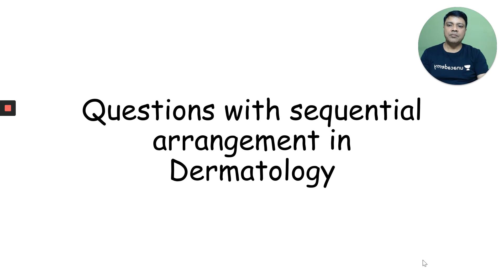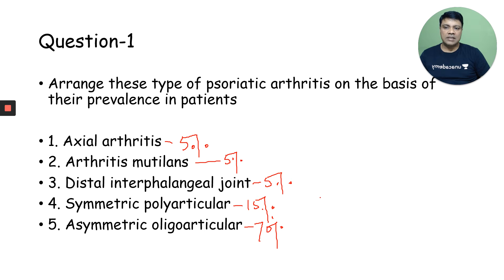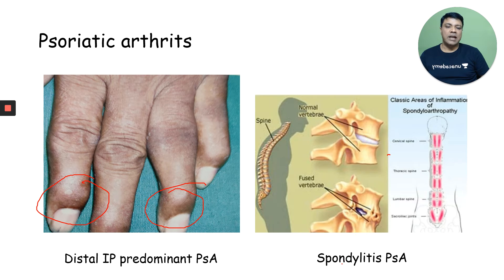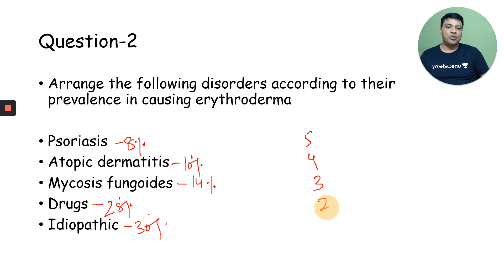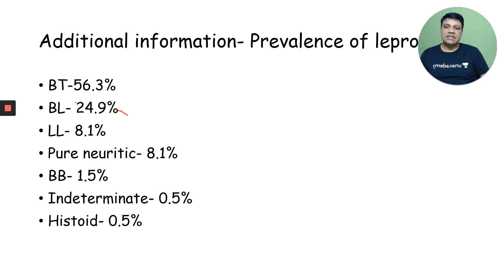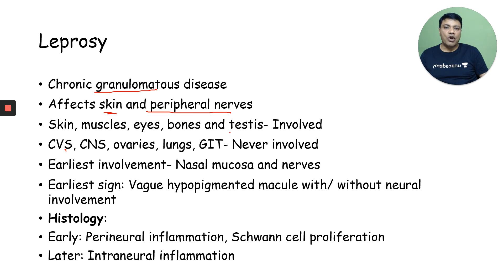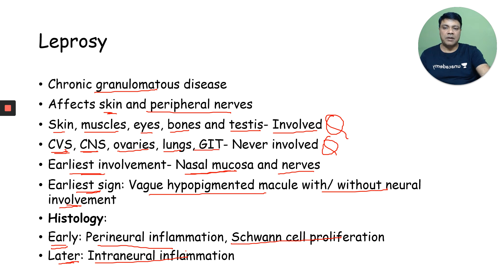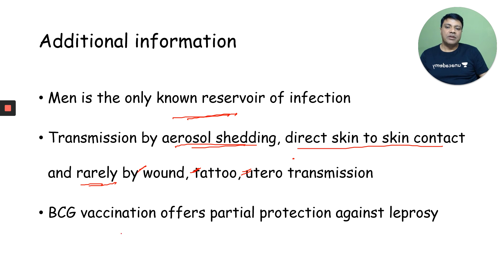AIIMS PG | Dermatology | Sequential Arrangement Type Questions By Dr. Avnish Goel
Use Special Code:- "dravnish-yt"
Unacademy Plus Subscription Benefits:
1. Learn from your favorite teacher
2. Dedicated DOUBT sessions
3. One Subscription, Unlimited Access
4. Real-time interaction with Teachers
5. You can ask doubts in the live class
6. Download the videos & watch offline
Plus Courses by Top NEET PG Educators of India Dr. Nikita Nanwai, Dr. Rajesh Gubba, Dr. Mohammed Azam, Dr. Dilip Kumar, Dr. Pawan Kandhari, Dr. Meenakshi Sundaram, Dr. Rajesh Gubba, Dr.Ankit Khandelwal, Dr. Naveen Porwal, Dr. Preeti Sharma, Dr. Ramyasree B, Dr, Rama Shankar, Dr. Abhishek Gupta, Dr. Vineet Sehgal, Dr. Siraj Ahmad